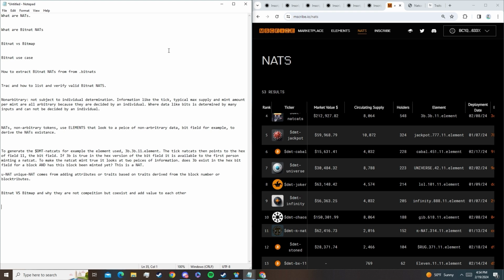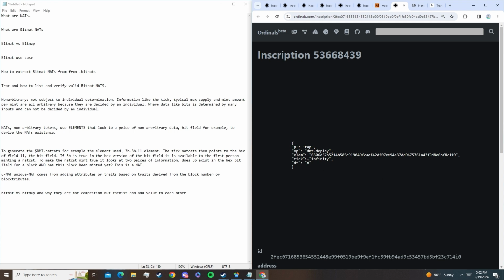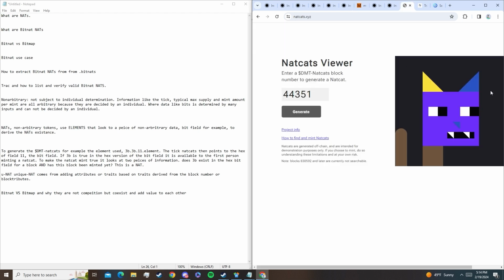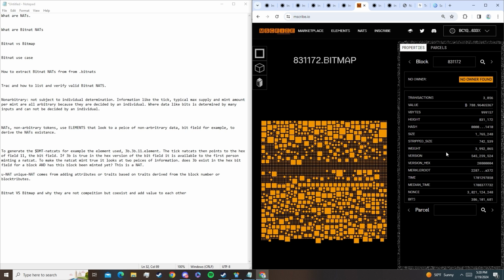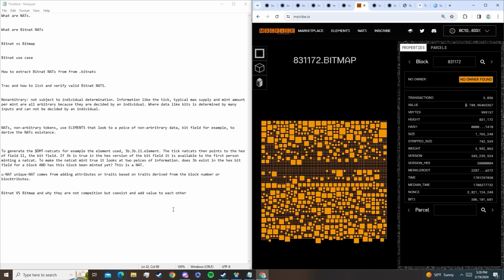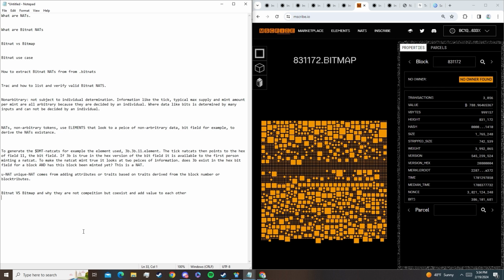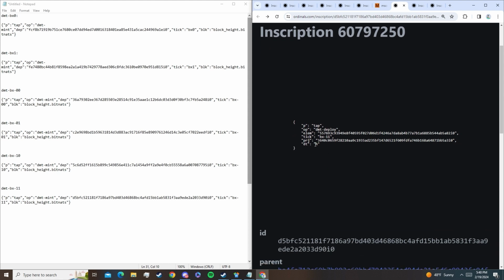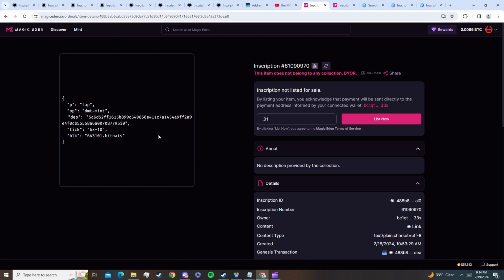What are NATs, .bitnat Use Case, Mine NATs from .bitnats and list/verify valid NATs(Audio Corrected)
What are NATs, .bitnat Use Case, How to Mine NATs from .bitnats and how to list/verify valid .bitnat NATs.

bc1pj3j3sxe2ea9tnxa2vlpkdjuezvq98cs2wzemuv5fn8xzudxevu5qtr6teq